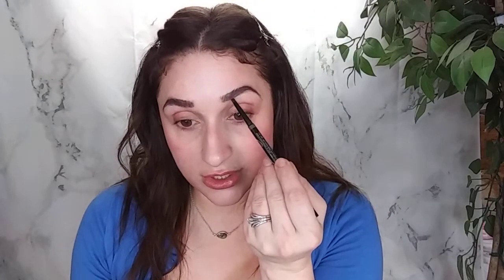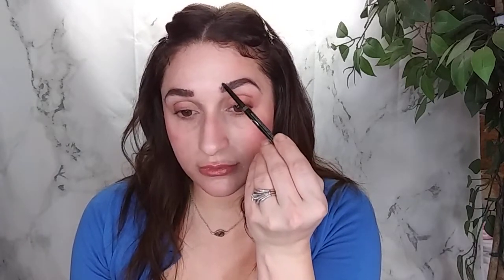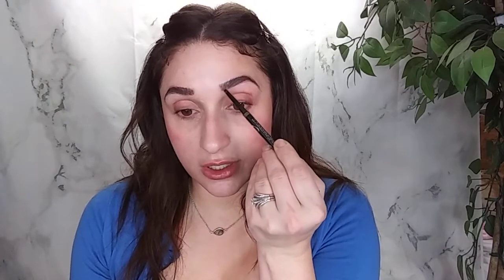FULL FACE OF NEW MAKEUP! DRUGSTORE AND HIGH END!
HEY EVERYONE! Todays video is a full face of newer makeup in general and new makeup to me! Let me know tour thoughts. I love watching these videos and so I thought you may as well! I hope you found this helpful and if you did give it a big thumbs up if you do so I can film more of these. Remember to keep it positive in the comments. I love you all SO MUCH

LINKS:
Save $$@SHOPMISSA!

SAVE $$ ON PRACKT TOOLS $9 AND UNDER!

(Natasha denona, huda beauty dupe palettes)

Products used
Maybelline brow fast sculpt
Fenty beauty eye primer
Huda beauty overachiever concealer
Shopmissa paw paw sponge
Mac under eye moisturizer
Kat von d signature brow pencil
Elf matte putty primer
Wet and wild dewy foundation
Maybelline nudes of New York eyeshadow palette
Maybelline master fix setting powder
Mac powder foundation shade light medium
Bk beauty powder brush
Bk beauty eyeshadow blending brush
Kevyn aucoin contour mini
Flower beauty princess mascara
Esqido waterline liner brown
Colourpop contour brush
Toofaced dark chocolate Soleil bronzer
Sephora contour brush
Charlotte tilbury pillow talk blush
Ciate London confetti highlighter
Milani highlight brush
Revolution x soph syrup lipstick
Milani most natural lip liner
Charlotte tilbury jk magic lipstick
Farsali rose gold skin mist
Alterego hipster lashes